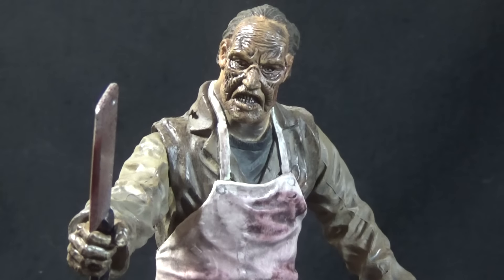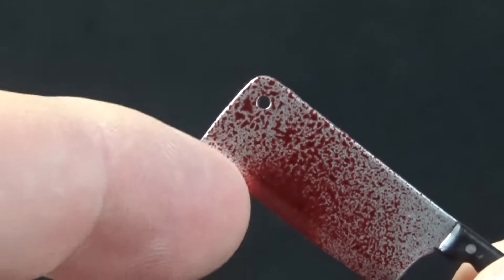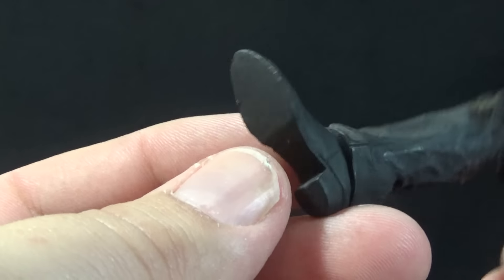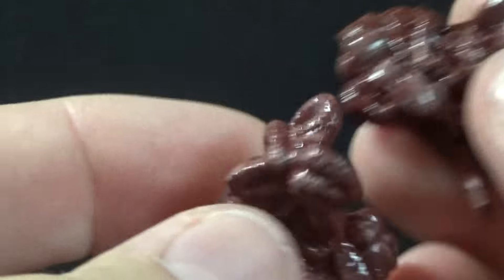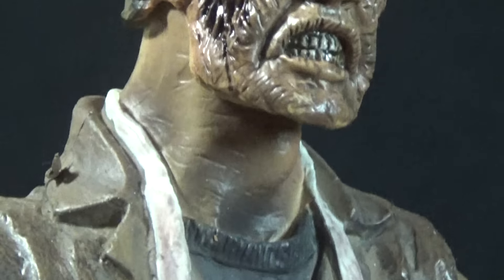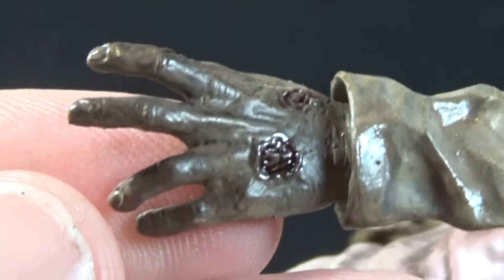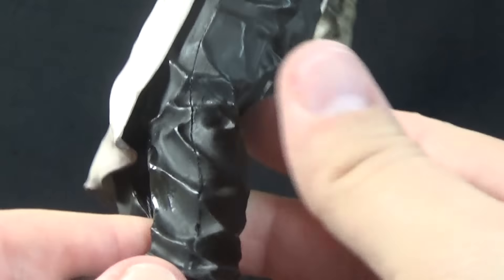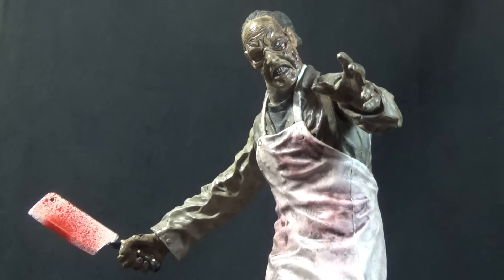"Butcher'" SOTA Land of the Dead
A review of the Land of the Dead Butcher zombie figure from SOTA Toys.